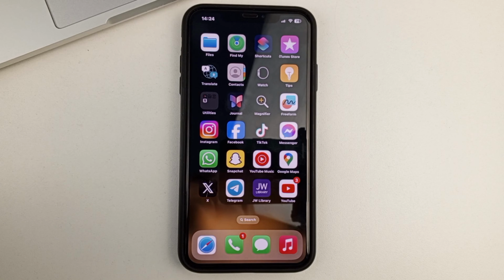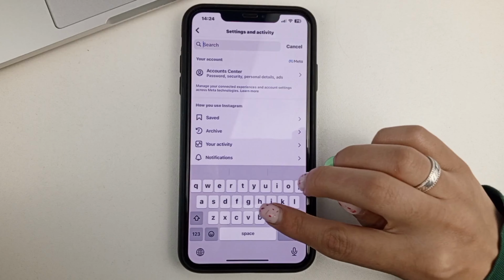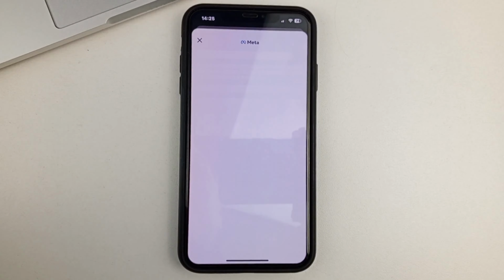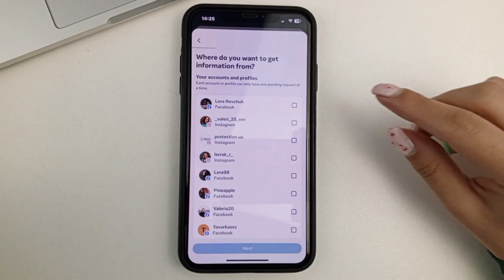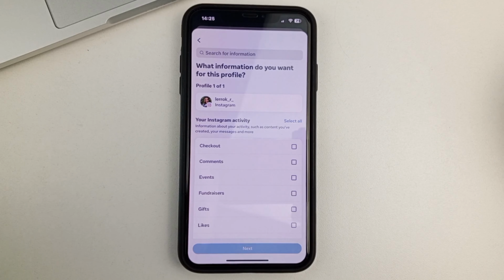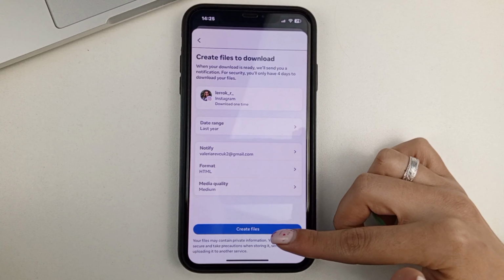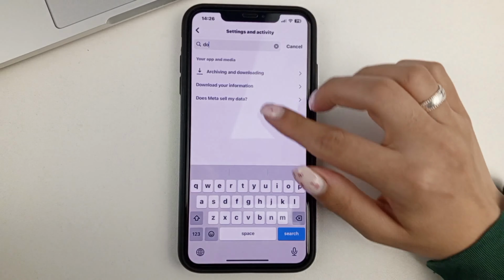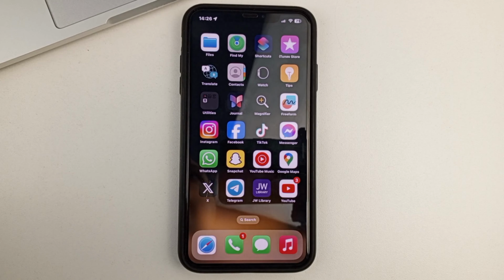How To Recover Deleted Posts On Instagram - Full Guide